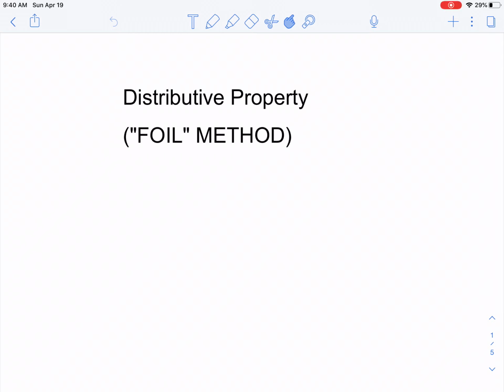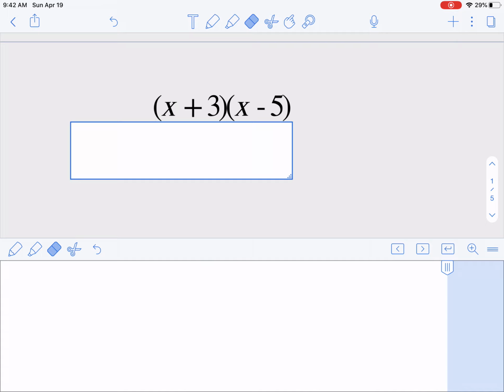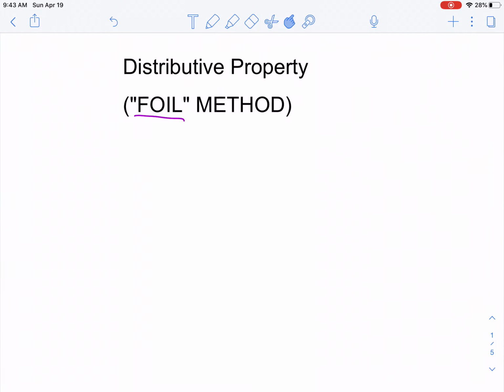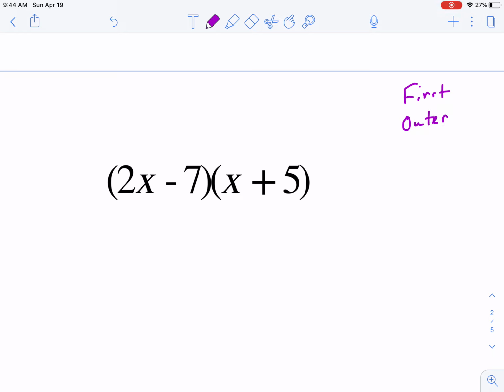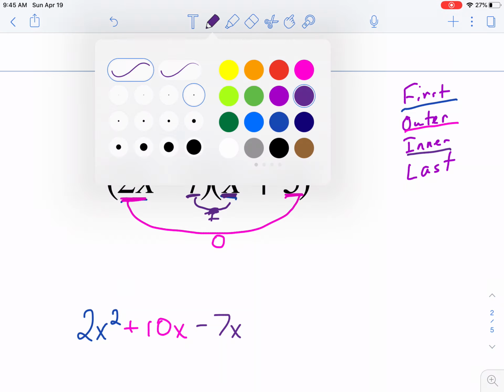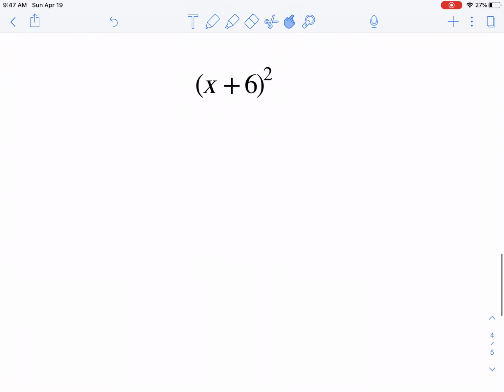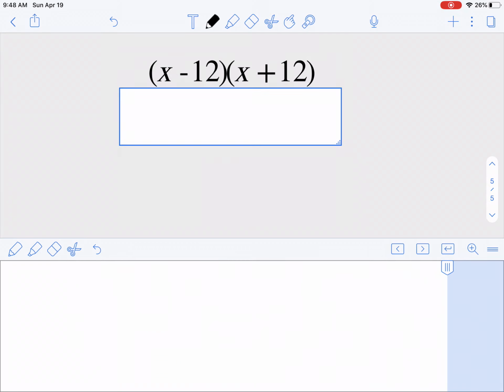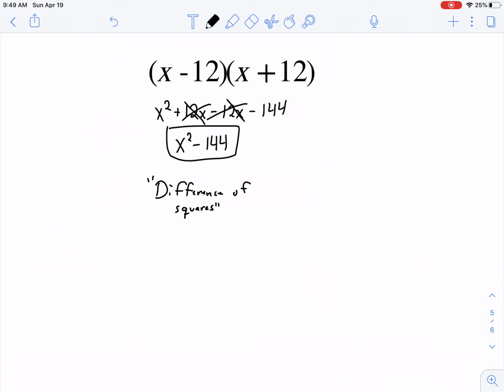Geometry - “FOIL” Method Algebra Review